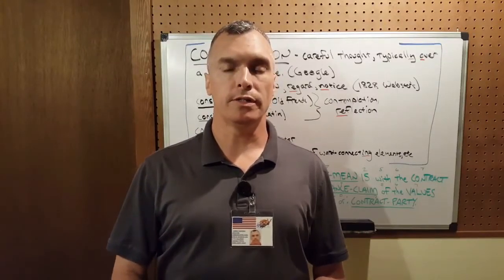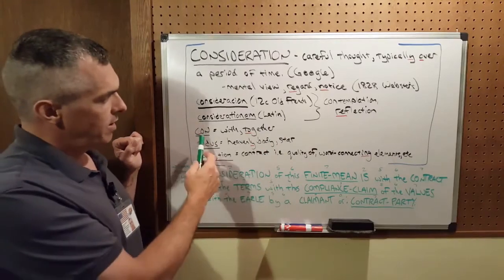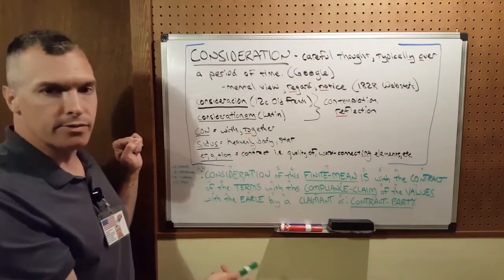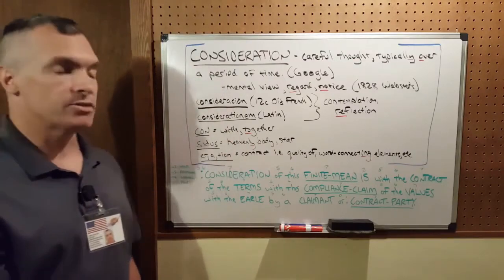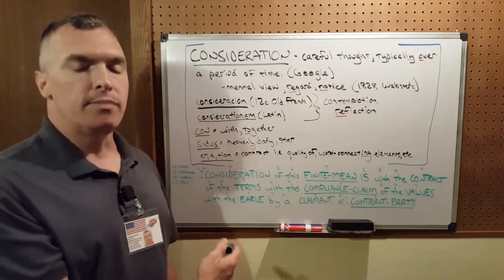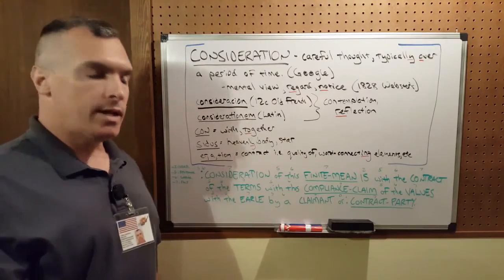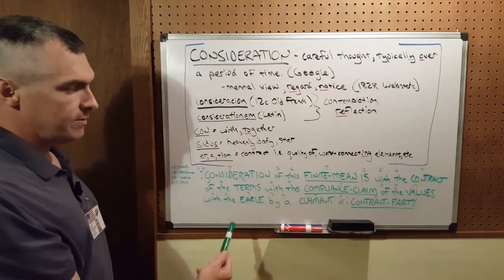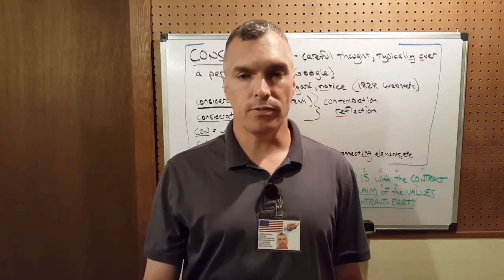:PARSE-DATA-~TWENTY-ŒN/21a: CONSIDERATION.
[In "Consideration: Parse Data 21a," I parse the word "Consideration." I also define it using: David-Wynn°: Miller's Quantum-Language technology.